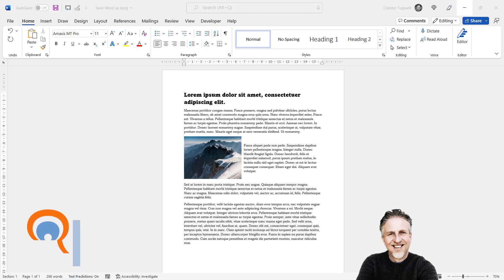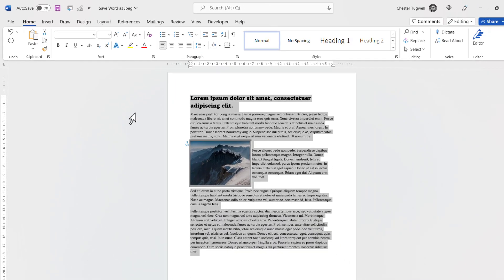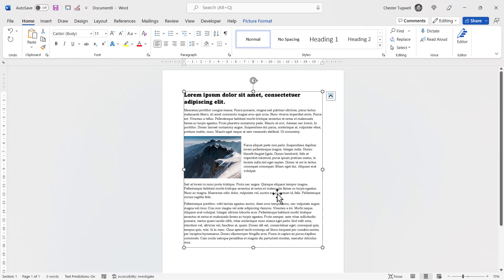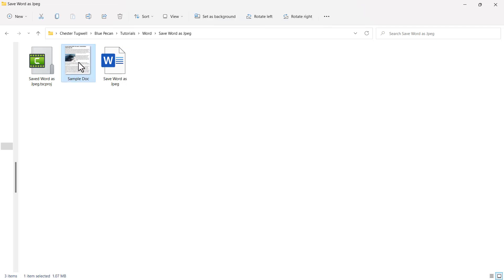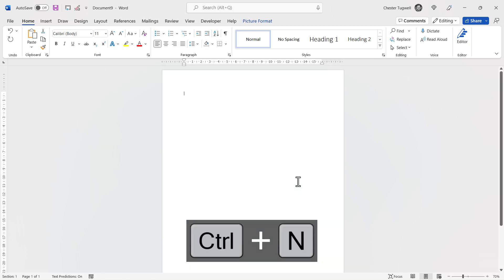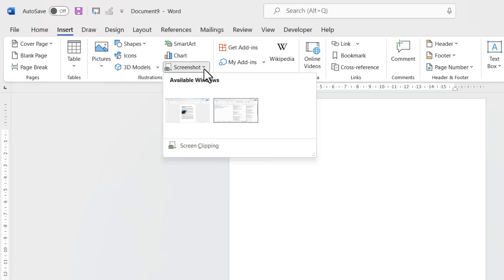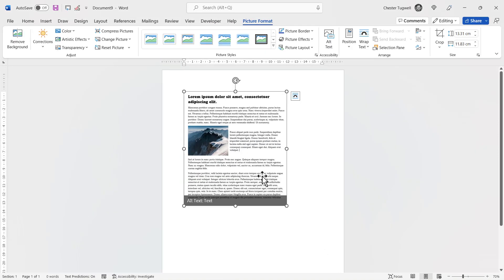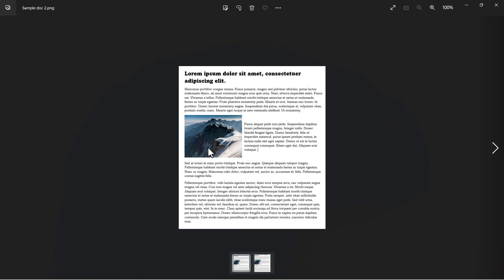Convert Microsoft Word to Picture: JPG, GIF or PNG | Free and Offline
In this video I demonstrate two methods for converting a Microsoft Word document into a image.

Table of Contents:

00:00 - Introduction
00:07 - Method 1: Paste as Picture
01:25 - Method 2: Screen Clipping Tool